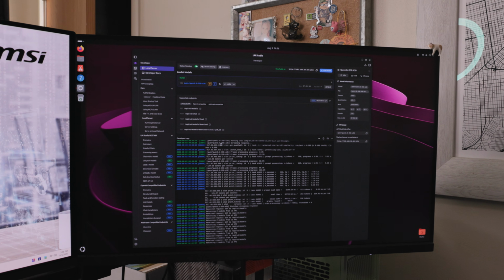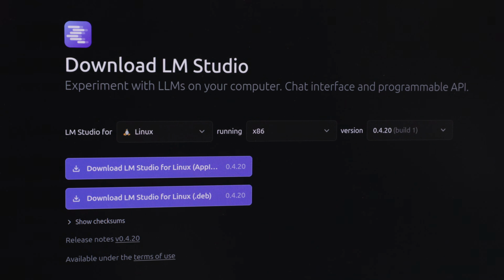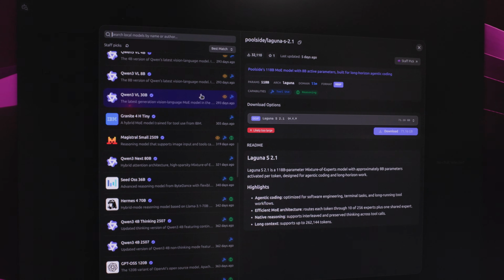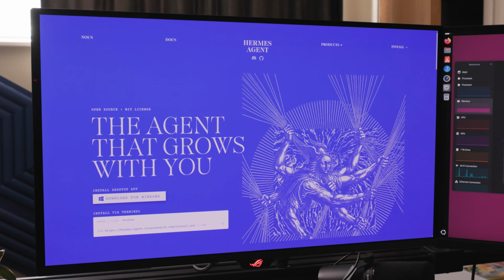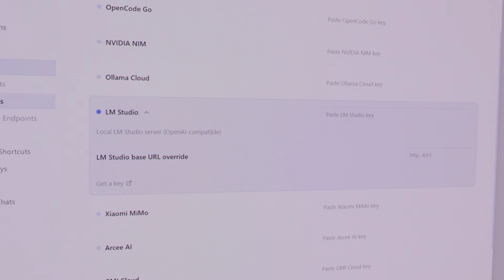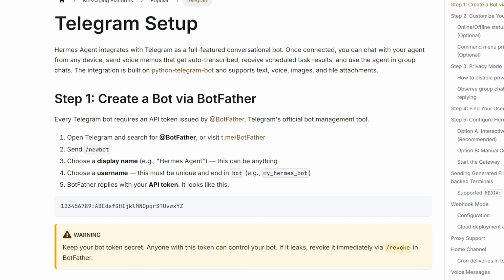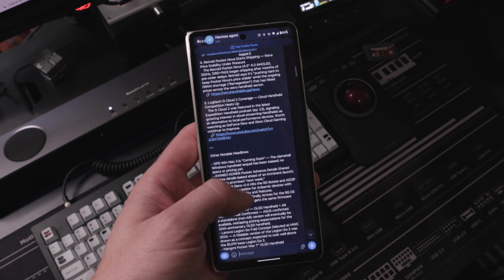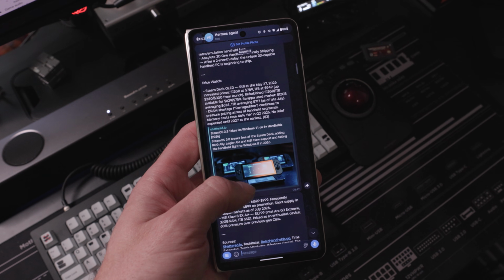I built my first local AI agent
In this video Adam works with Wendell from @Level1Techs to set up his first local AI agent using an MSI Cubi NUC and a Framework Desktop.

Read PCWorld!

Timecodes:
00:00 - Intro
01:30 - Hardware setup
02:24 - Software setup
06:26 - Model choice
10:40 - Agent setup
15:34 - What is the agent doing?